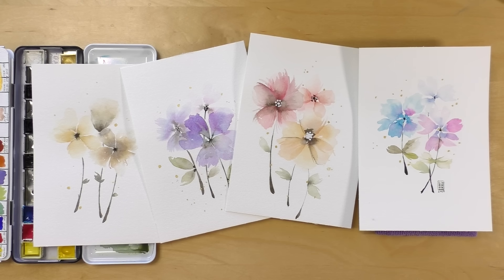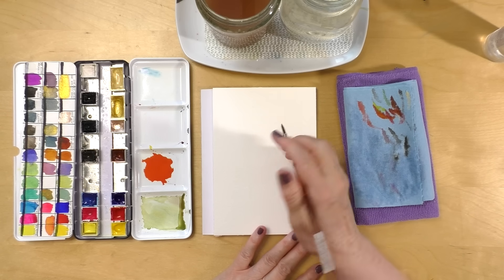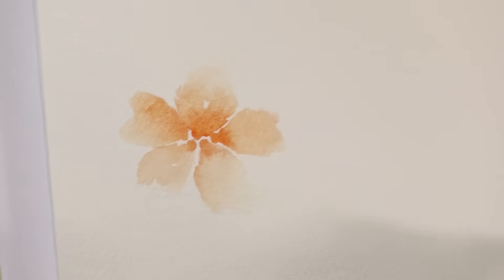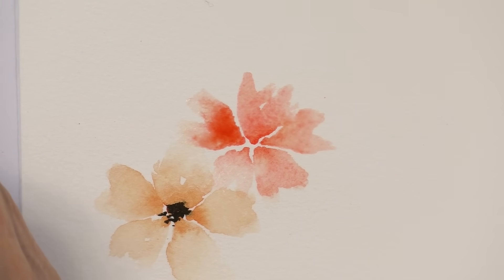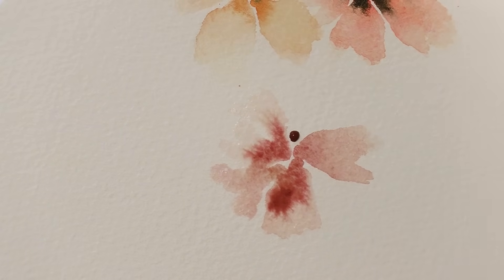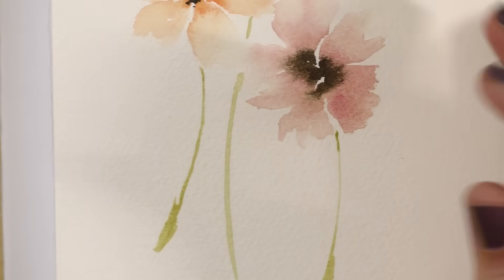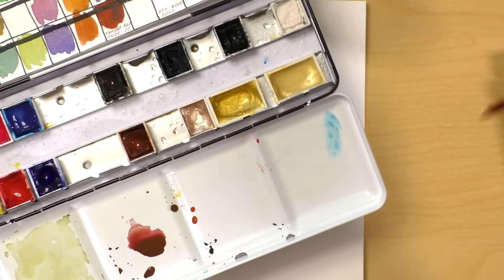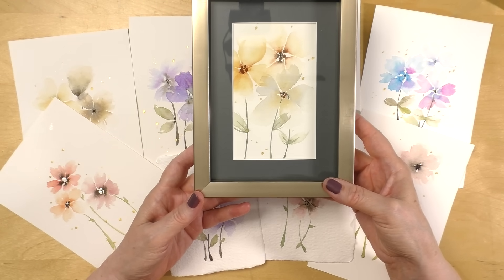the easiest flowers i've ever painted!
learn how to paint these easy and adorable loose florals

• 140lb cold press, fine grain, 100% cotton watercolor paper (Fabriano Artistico)
• No. 4 round watercolor brush (Princeton Neptune)
• watercolor paints: azo yellow, sepia, ultramarine blue (M. Graham), bright red, opera pink (Daniel Smith), star gold No. 502008 (Kremer Pigments
• pen white ink (Dr. Ph. Martin's)

1350W photography studio soft box lighting kit (Mountdog)